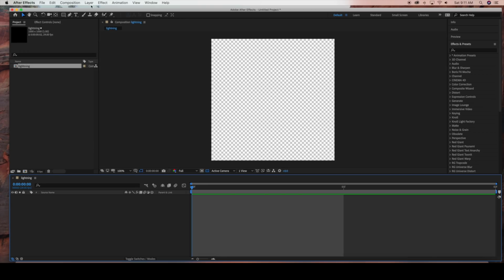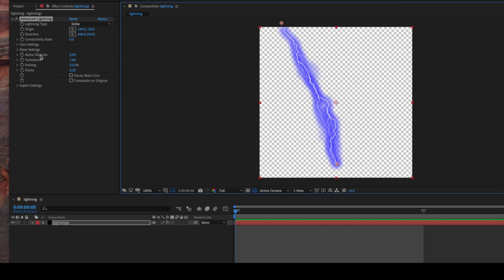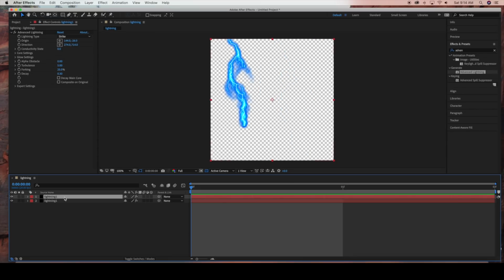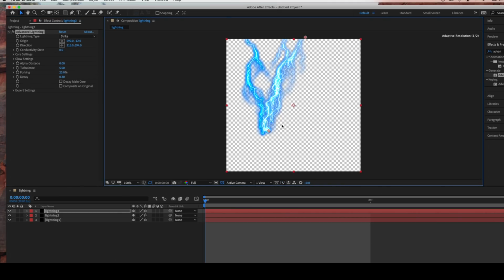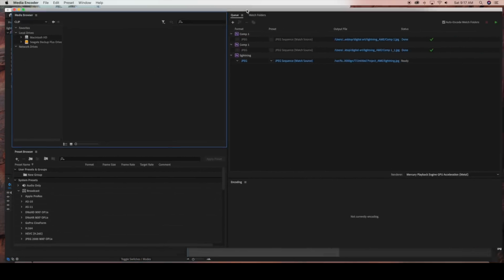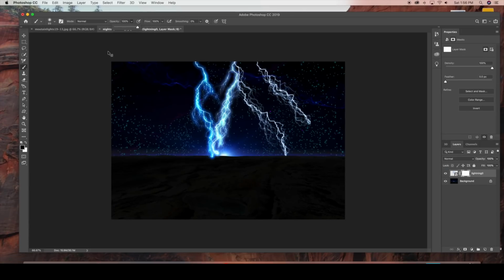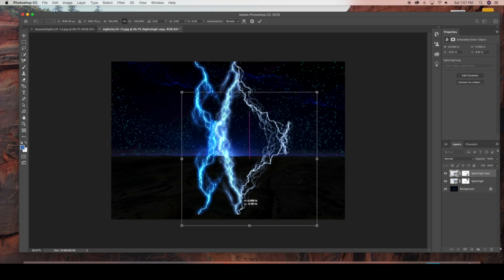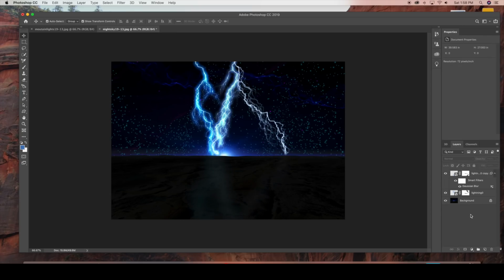Lightning Effect for Photoshop - After Effects and Photoshop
Learn how to create lightning in Adobe After Effects to use in your Adobe Photoshop projects. You will learn how to export a transparent png file from After Effects and then import it into your Photoshop project.

After Effects advanced lightning effect gives you many options to create interesting advanced lightning effects for your photographs or digital art projects.